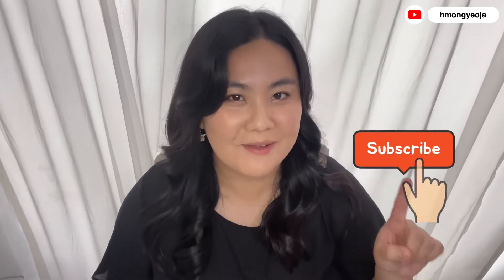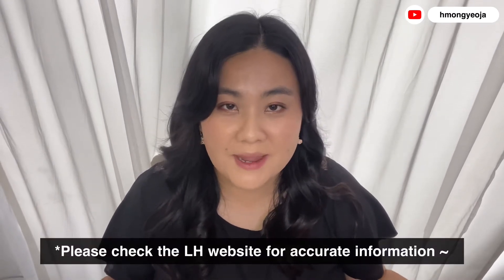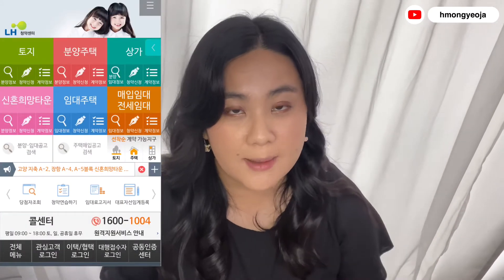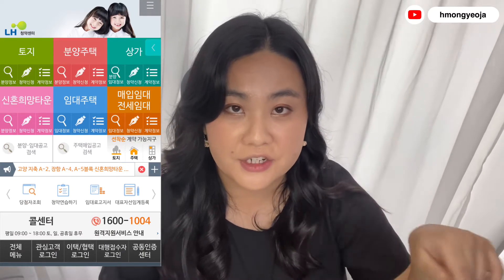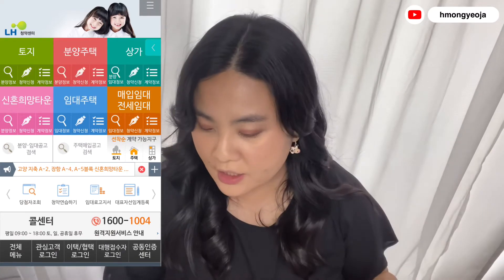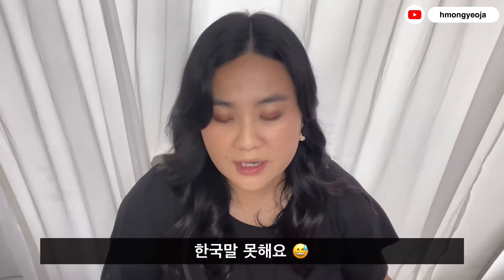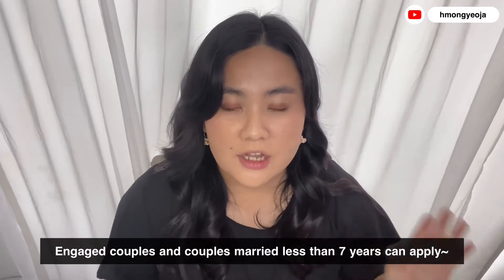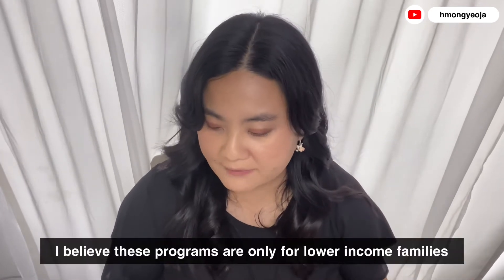HOW I GOT MY NEW LH APARTMENT IN KOREA 🇰🇷🏠 LH Application Process & Timeline || LH 행복주택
If you haven't seen my empty LH apartment tour yet please check it out! ⬇️⬇️⬇️

Hello everyone! I received a lot of questions about my LH apartment so I thought I would answer some of them in this video.~
**This information only applies to my application process and experience. Yours may not be the same and may have different requirements! **

**This video is only a summary of what the application process was like for my husband and me. The information in this video may not be 100% accurate since I am only explaining the process as it was told to me. For accurate information, please check the LH website or speak to an official representative.~
For our apartment, we applied back in early 2020, signed the apartment contract in October 2020, and we will be moving in August of 2021. We found our apartment in the 신혼희망타운 section on the LH website. Our program name was called 행복주택. I believe this program accepts engaged and newlywed couples (married up to 7 years or less).

Before you apply, please make sure you have the HOUSING SAVINGS ACCOUNT! Try to open that account as soon as possible! The longer you have that account open, the more it benefits you!
Each apartment program has different requirements! Some may require you to have a specific amount saved in the housing savings account and some may only care how long you have had that account open (and how long you have been depositing into it).

These government housing programs are here to help lower-income couples. Many of these programs have specific income requirements so unfortunately if you and your spouse's combined salary exceeds the requirements then you will not be eligible to apply.
Always check the information and qualifications carefully.~

I also want to mention that my husband and I are only renting this apartment, we are NOT purchasing! For this apartment, I believe we can rent and stay here for up to 6 years and if we have children we are allowed to stay longer. However, we are only planning to only stay here temporarily until we save up enough money to buy our own apartment.

LH apartments tend to have lower rental fees so it helps families to save some money. I believe if your income increases while you are living at these apartments, you're monthly rental fees may increase as well.

**이 포스팅은 쿠팡 파트너스 활동의 일환으로, 이에 따른 일정액의 수수료를 제공받을 수 있습니다